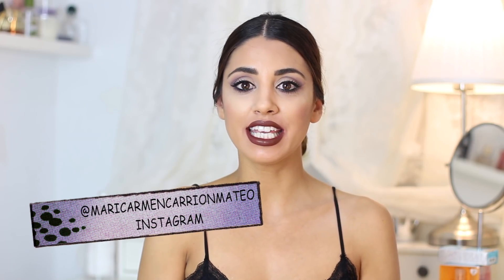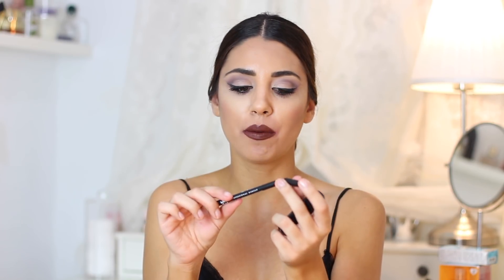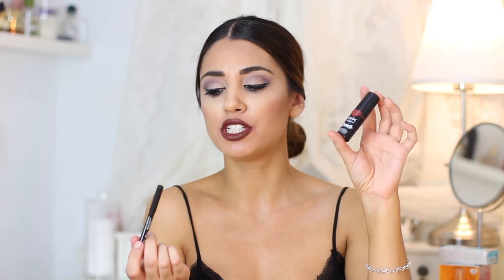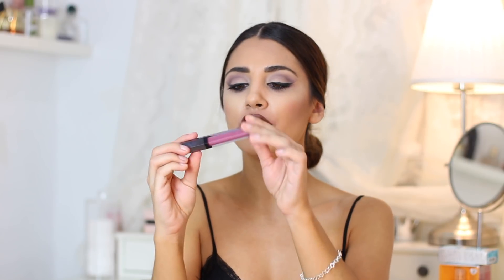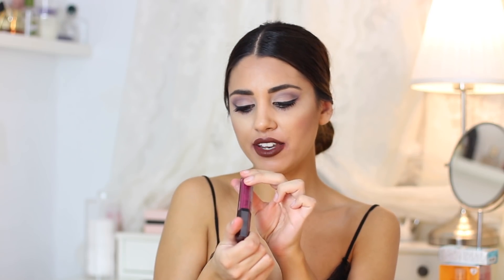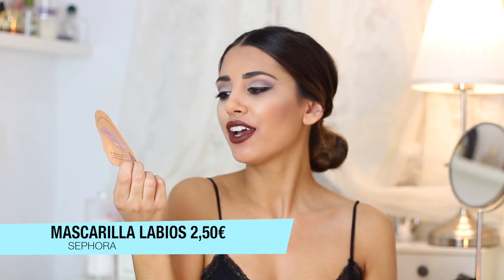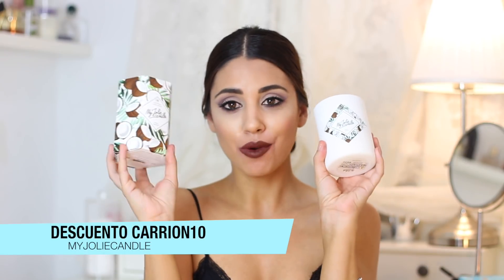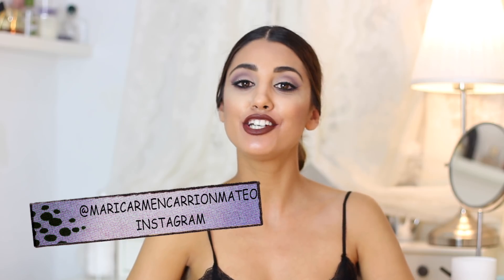Colección de Labiales NYX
-Compras ,Ultimas Rebajas

CODIGO CARRION10

BRILLO CLINIQUE
Este producto es un regalo de Clinique.

MERCI HANDY :
Este producto es un regalo de Merci Handy.

TINTE CEJAS
Este producto es un regalo de Talika.

MASCARILLA LABIOS
Este producto es un regalo de Sephora Collection.